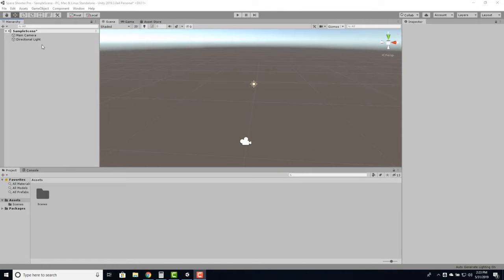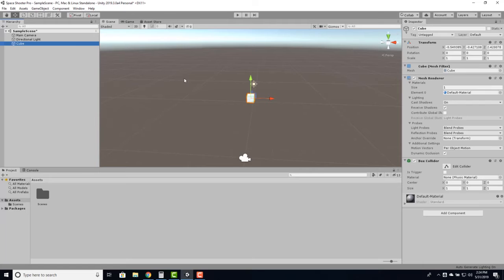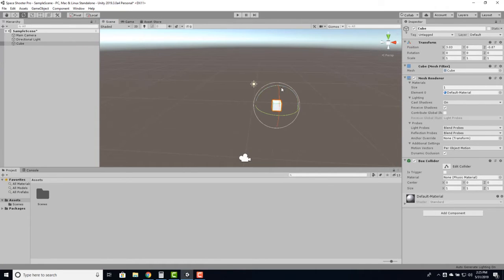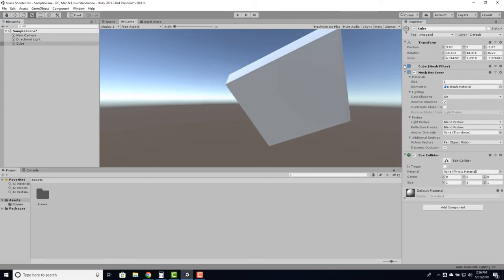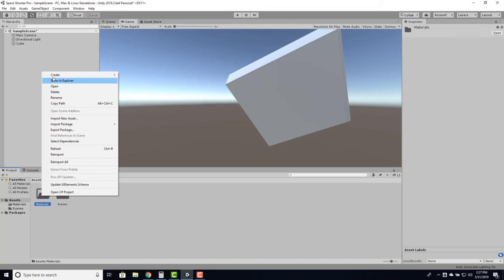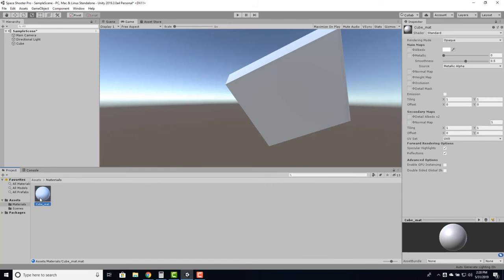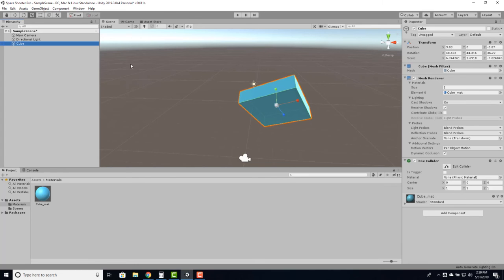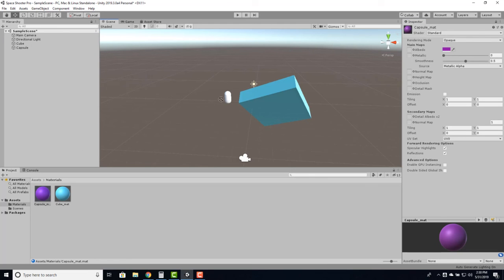2.7 Creating Gameobjects & Applying Materials | Unity Ultimate Guide